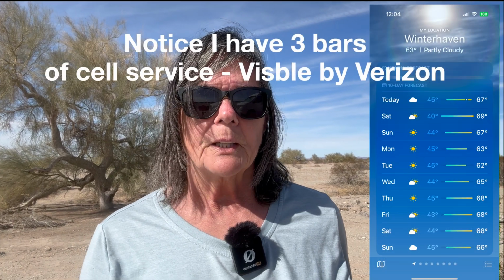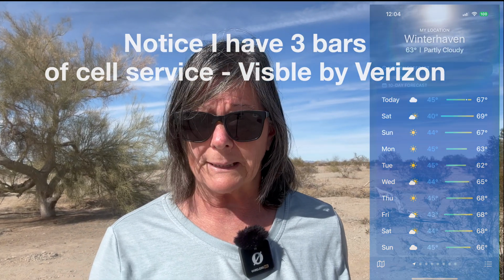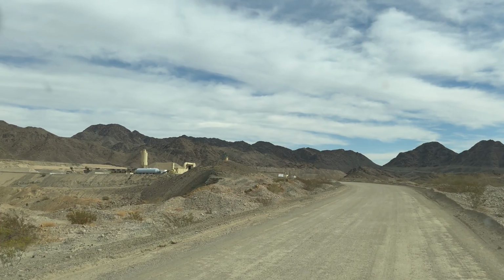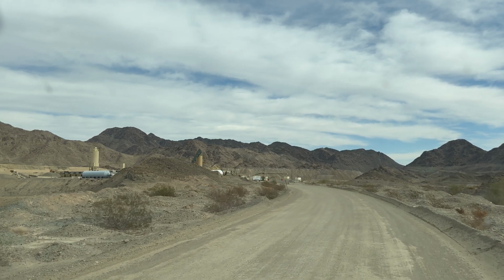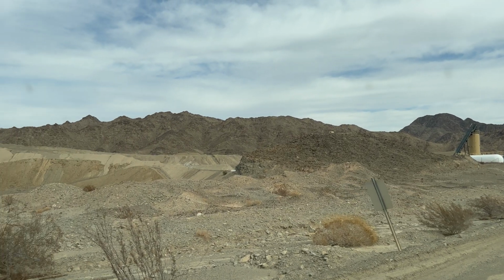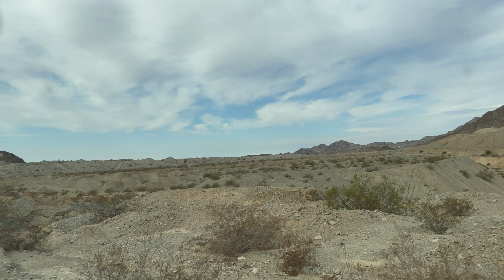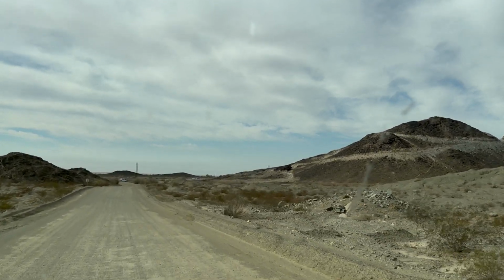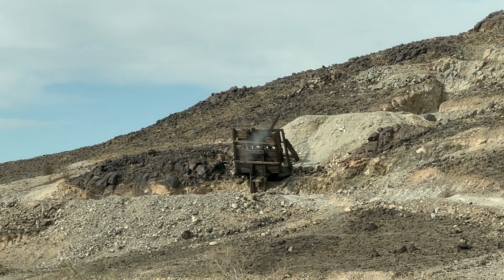A Nomad Goes Boondocking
In this video, I share my adventure at American Girl Mine in Imperial County, California.

Bureau of Land Management (BLM) info on current status of American Girl Mine

If you are an art lover, you might want to check out my online art gallery, and I now have Like a Tumbleweed stickers there!

Here are some of the products I use daily in my van.

Bluetti AC300/BK300 & 350 watt Solar Panel

Stanley French Press 48oz - try REI
Hydro Flask Tumbler 16 oz - try REI
Home Zone 12 gallon Slim Stainless Steel Trash Can
Extra Medium Pee Jug for Treliono - trelino.com.
Coconut Coir Peat Brick
GSI Outdoors Santuko Knife Set - try REI
Sensarte Induction Non-Stick Cookware 17 Piece

If you're interested in the cargo box system I have on my van, you can find these on REI website.

Yakima EXO Swing hitch
Yakima EXO Cargo Box
Yakima EXO Top Shelf for EXO Cargo Box
License Plate and Tail Light Accessory